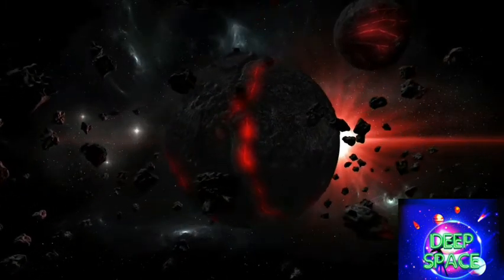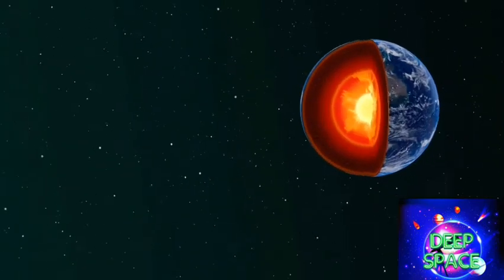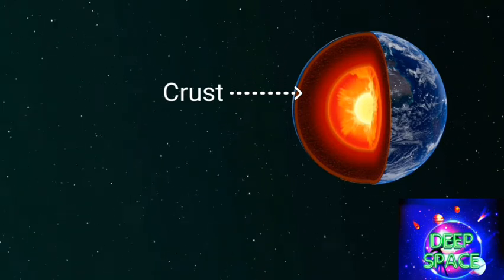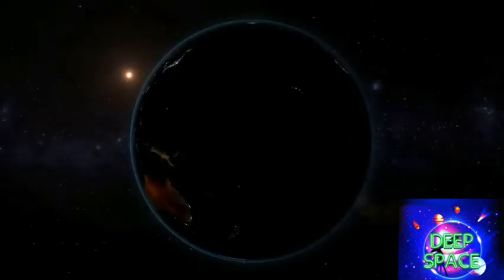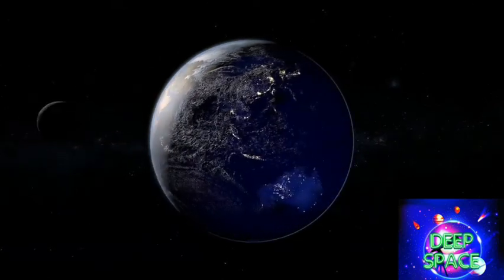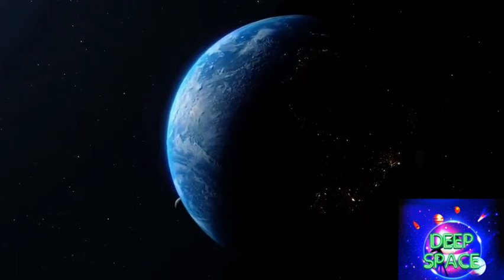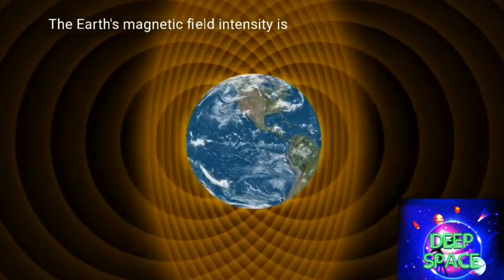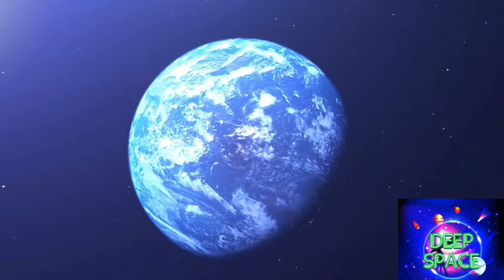Earth | The Blue Planet | Amazing Facts About our Earth | Earth planet short documentary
Here i have described about our Planet Earth.

● How our Earth  formed  ?

About 4.5 billion years ago, Earth formed when gravity pulled swirling gas and dust in to become the third planet from the Sun. Like its fellow terrestrial planets, Earth has a central core, a rocky mantle and a solid crust. Early Earth was so hot and frequently hitting by asteroids , these impacts gave rise to mountains and  from volcanic eruptions gases were spread ti the atmosphere.

● Structure of Earth :-

Earth is composed of four main layers, starting with an inner core at the planet's center,  the outer core, mantle and crust.

Core :- 1) The inner core is a solid sphere made of iron and nickel metals about 1,221 kilometers in radius.

2) Surrounding the inner core is the outer core. This layer is about 2,300 kilometers thick, made of iron and nickel fluids.

Mantle  :- In between the outer core and crust is the mantle, the thickest layer. This hot, viscous mixture of molten rock is about 2,900 kilometers thick and has the consistency of caramel.

Crust :- The outermost layer, Earth's crust, goes about 30 kilometers deep on average on land. At the bottom of the ocean, the crust is thinner and extends about 5 kilometers from the sea floor to the top of the mantle.

● Size,  Mass  , Rotational period and Orbital period,  Moons , Atmosphere of Earth  :-

With a radius of 6,371 kilometers, Earth is the biggest of the terrestrial planets, and the fifth largest planet overall. Earth's mass  is  5.97 × 10 ^24  kilograms. The total surface area of Earth  is about510 million square km.

Earth orbits the Sun, it completes one rotation every 23.9 hours. It takes 365.25 days to complete one revolution around the Sun.
Earth's axis of rotation is tilted 23.4 degrees with respect to the plane of Earth's orbit around the Sun. This tilt causes our yearly cycle of seasons .

Moons:-
Earth has a single moon. Our Moon is the brightest and most familiar object in the night sky. In many ways, the Moon is responsible for making Earth such a great home. It stabilizes our planet's climate  for suitable lifecycle.

Atmosphere:-
Earth has an atmosphere  balance that consists of 78 % nitrogen, 21 % oxygen, and 1 % other gases such as argon, carbon dioxide and neon. The atmosphere affects  protects us from much of the harmful radiation coming from the Sun. It also protects us from meteoroids, most of which burn up in the atmosphere, seen as meteors in the night sky, before they can strike the surface as meteorites.

● Some Amazing Facts about  Earth  :-

Life on Earth has started by Prokaryotes, they  were the earliest life form , simple creatures that fed on carbon compounds that were accumulating in Earth's early oceans around 3.7 billion years ago .

8.7 millions species  of life on Earth, then we have only described and named about 25% of life forms on the planet .

The magntic field of Earth ranges between approximately 25,000 and 65,000 nT( nano Tesla ).Earth's magnetic field is an invisible shield around our planet that protects us from the solar wind. The shape of Earth's magnetic field causes the aurora to form two circular structures over the North and South magnetic poles. This is why the northern polar regions and Southern polar regions  see the aurora  regularly.

● Earth has a very suitable temperature and mix of chemicals that have made life possible here. Our  Earth is unique in that most of our planet is covered in water,that's why it is called "Blue Planet"  since the temperature allows liquid water to exist for extended periods of time. Earth's vast oceans provided a convenient place for life to begin about 3.7 billion years ago, So our Earth is special .